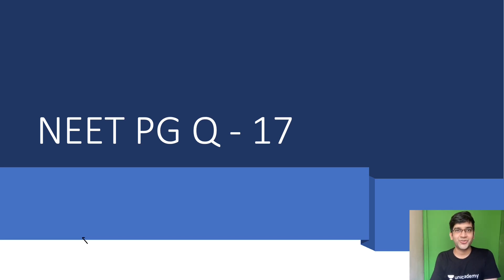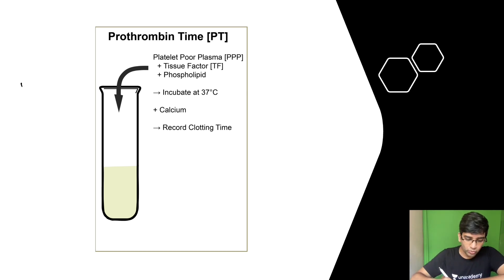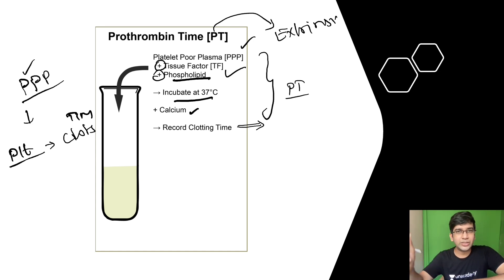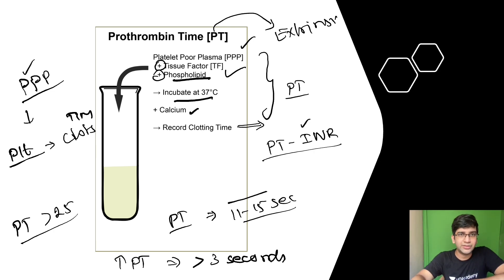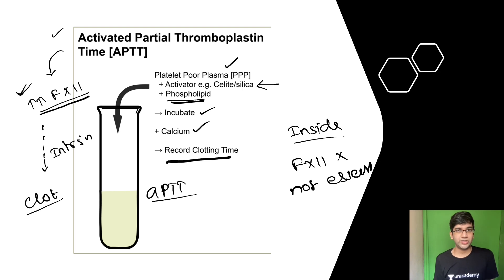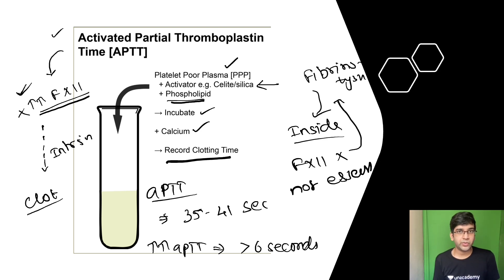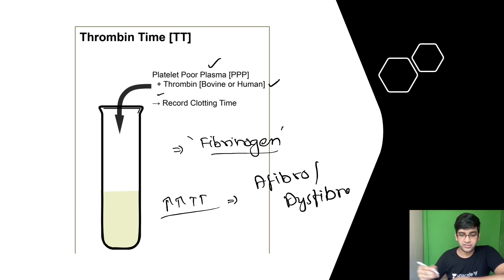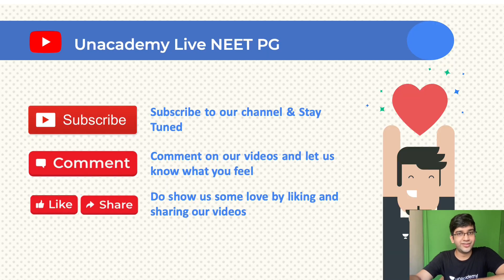Q 17: Hageman Factor | NEET PG Recall - Pathology | Dr Ranjith A R